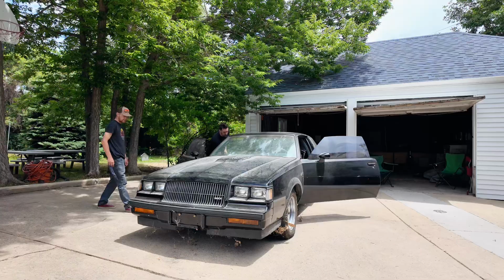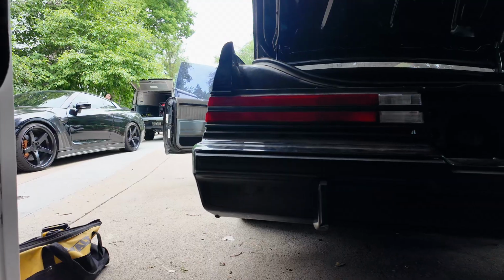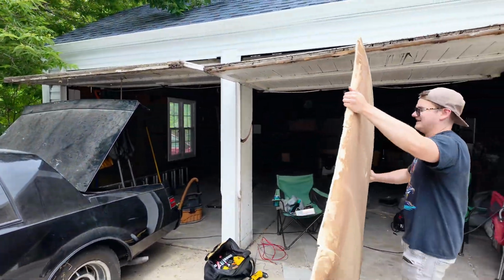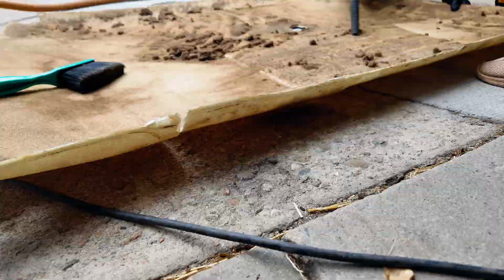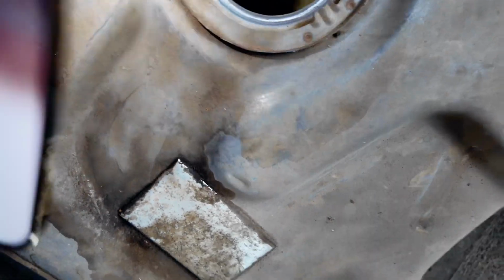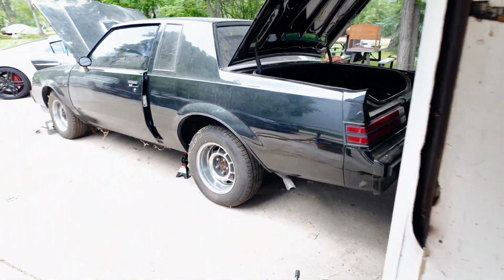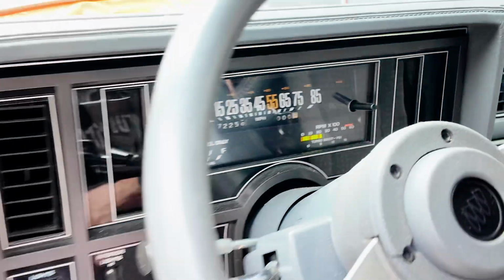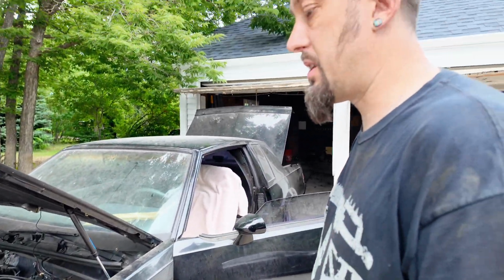Will This Grand National Drive After 10 Years?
Today we worked on my brother in law's 1987 Buick Grand National. What's your fav car from the 80s?